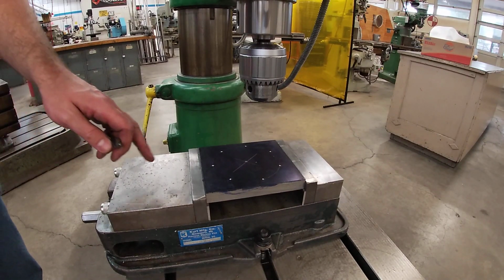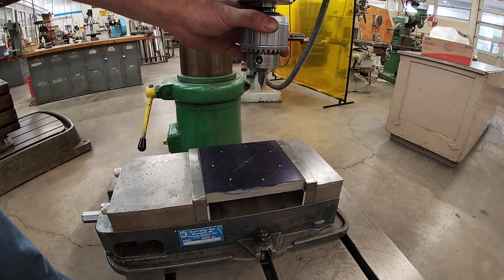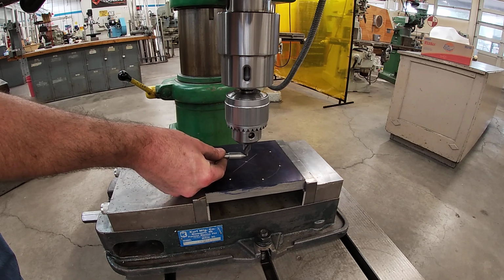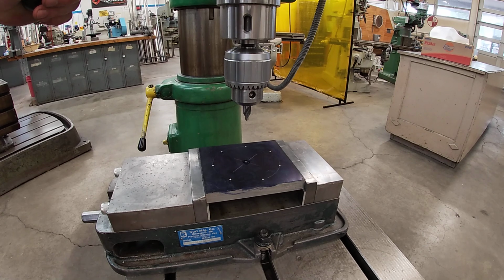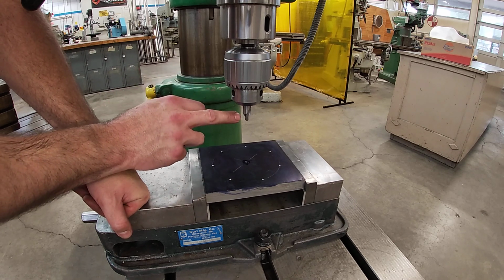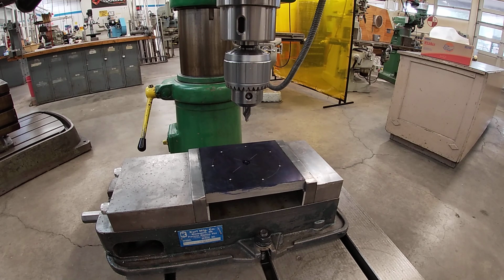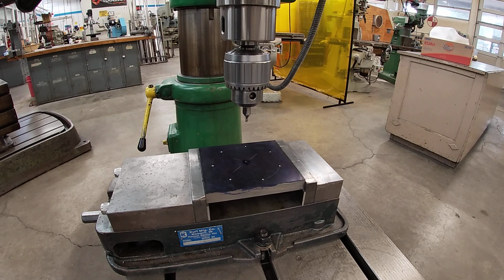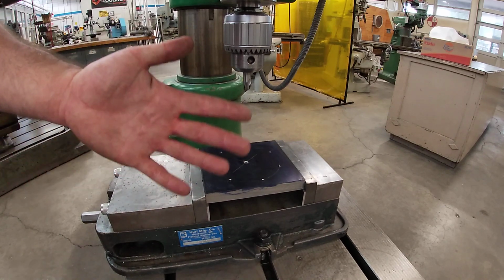Radial Drill Press Video 3